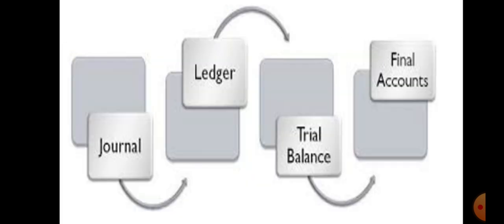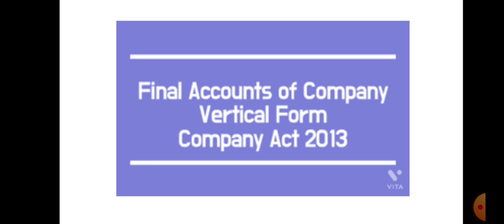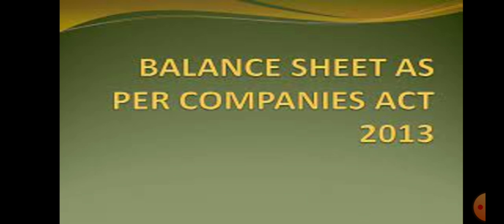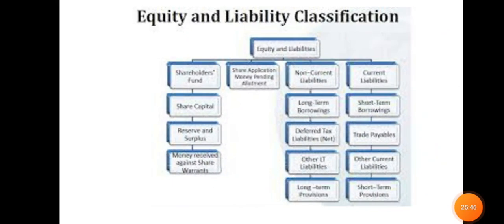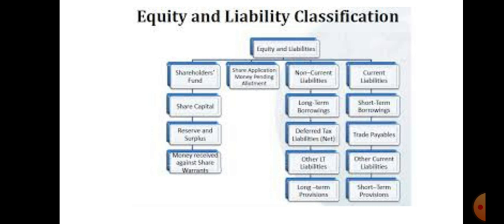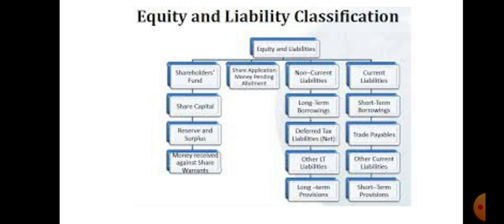week 2 AFM 20MBA13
Final Accounts of Company - Theory explained